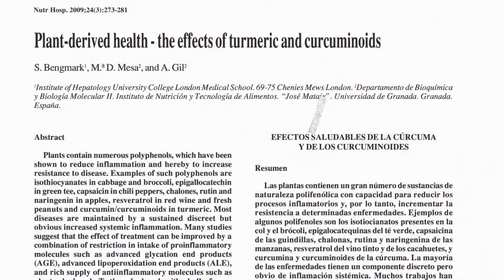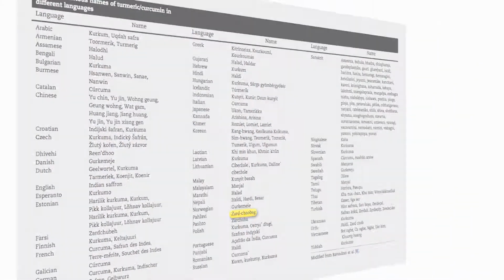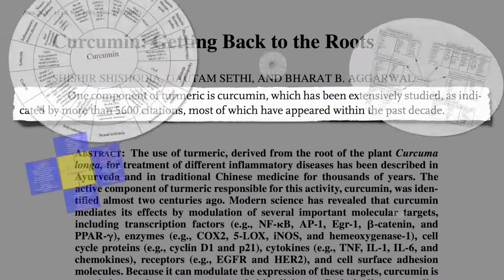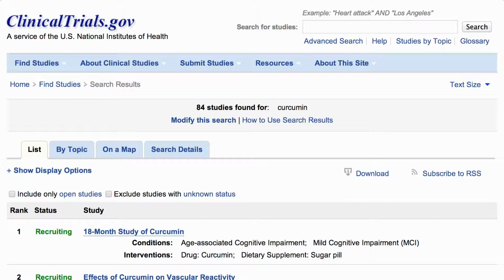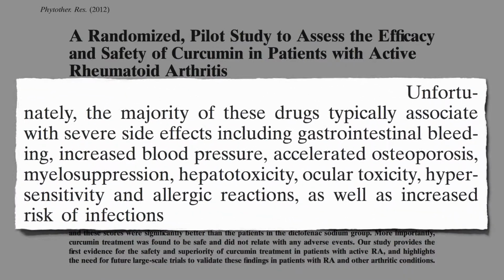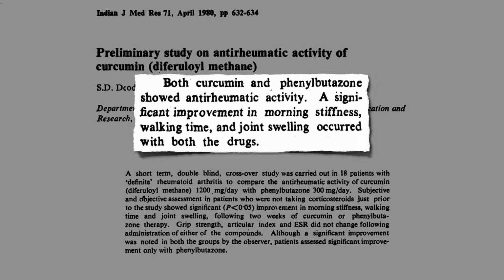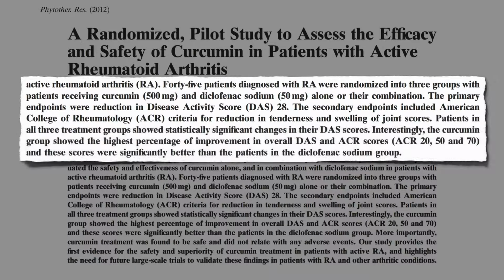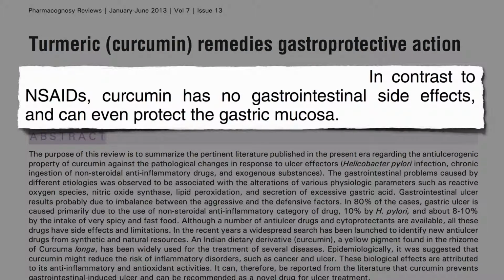Treat Rheumatoid Arthritis with Turmeric & Curcumin | Tea Pursuit